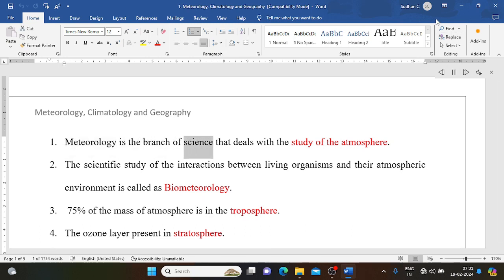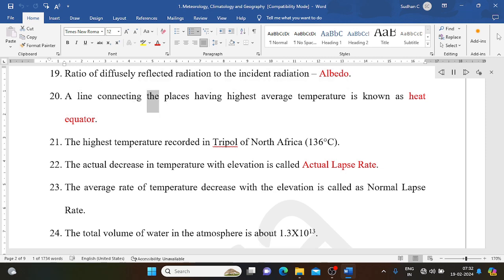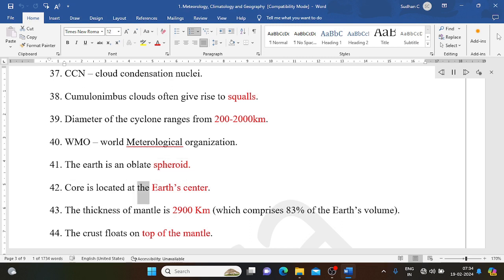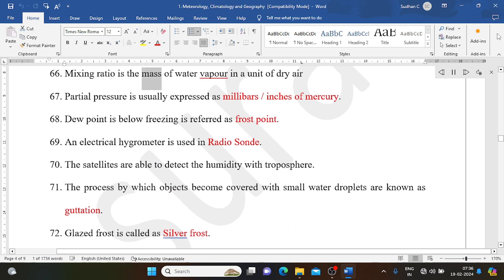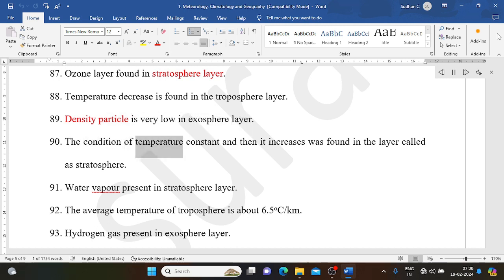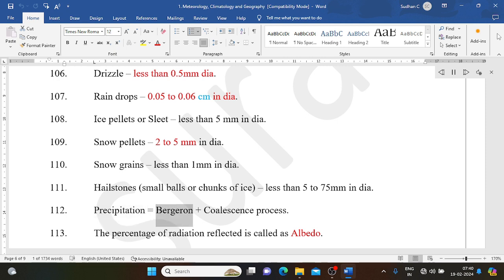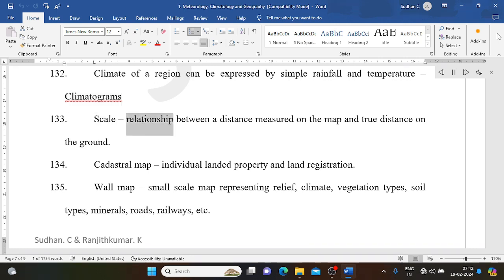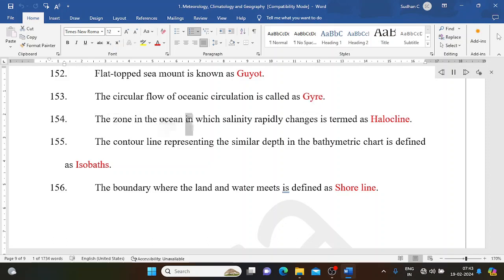Meteorology, Climatology and Geography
SuRA - An Educational App for Learning Fisheries and ICAR-JRF/SRF Examination Download in Google Play Store: SURA Fisheries SuRA – an educational mobile app that facilitates learning for Fisheries graduates across India. It supports 9 basic domain of fisheries science in objective forms for lucid idea and knowledge. An innovative, open access and free mobile application created for the welfare of students pursuing Fisheries Science for successful preparation of ICAR-JRF, SRF and All Indian PhD Entrance examination. It includes basic domains; like Aquaculture, Fisheries Resource Management, Aquatic Animal Health Management, Aquatic Environment Management, Fish Processing Technology, Fisheries Engineering and Post Harvest Management, Fisheries Extension, Economics and Statistics, Fisheries Genetics and Biotechnology & Fisheries Updates. These points to remember of each course are prepared from various books, internet open sources and reports of fisheries institutes. Though this application will act as a open source publication of various MCQs and Objective type questions in future all students pursuing graduate and post graduation in fisheries science; Professors; Scientist are requested to send their valuable keys and ideas for last domain Fisheries Updates.